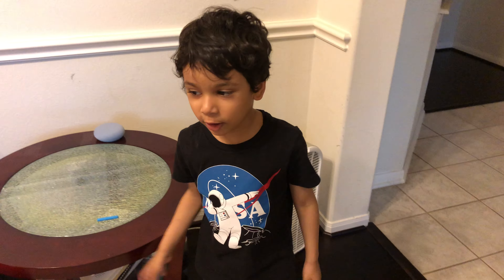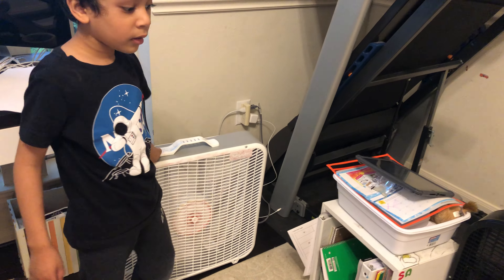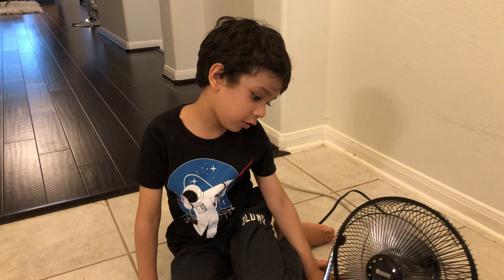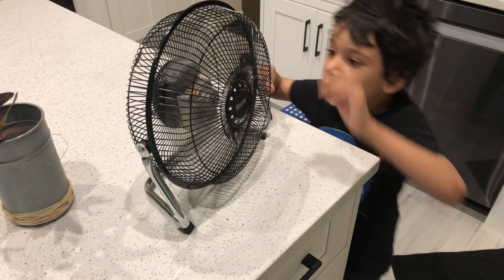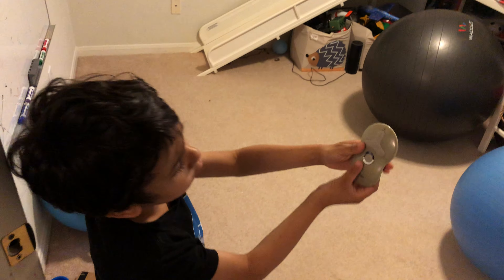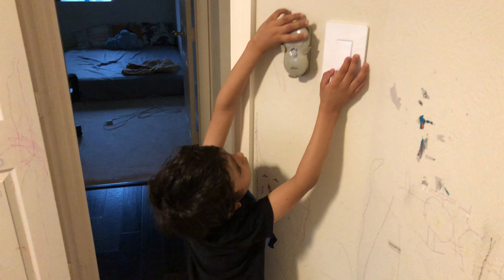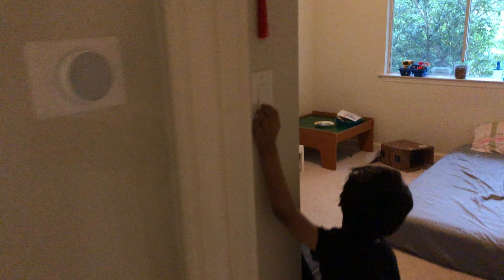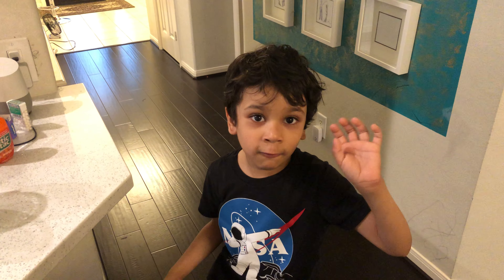Switches and Fans in Samar's House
Samar shows you some of the switches and his fans in the house.  More to come later.